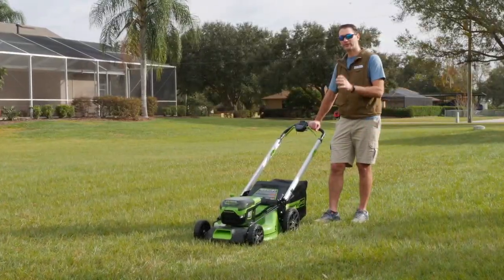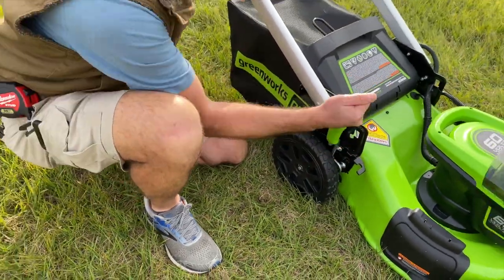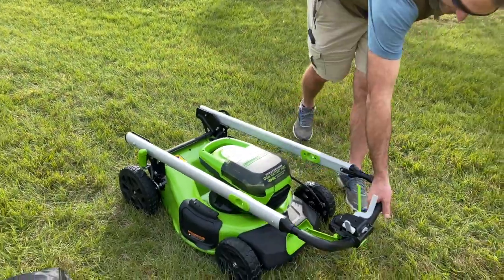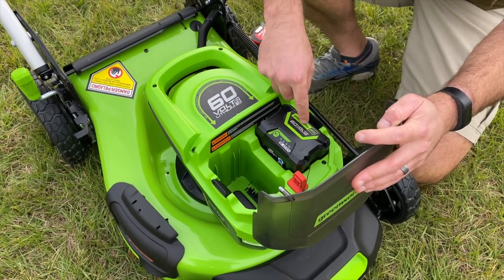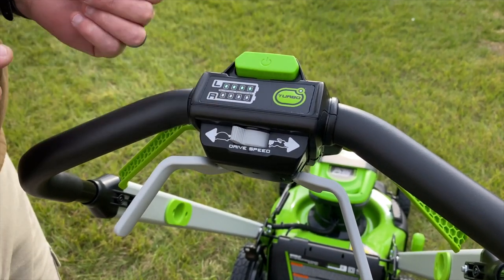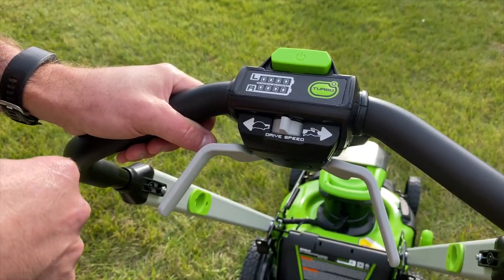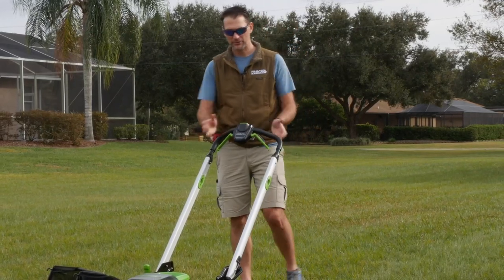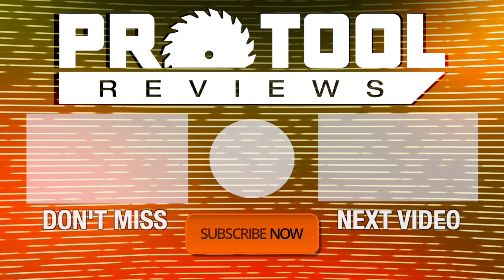NEW Greenworks 60V Self-Propelled Mower with Support for Two Batteries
The NEW Greenworks 60V Self-Propelled Mower has support for two batteries and looks like a significant revision from their last 60V model. We took it out for a quick drive and like the available speeds as well as the ease with which you can fold it up for storage. We'll do some more testing and report back with a more thorough review of the mower's performance.